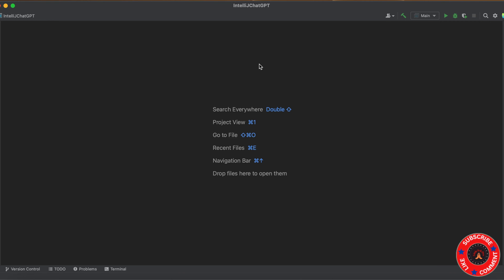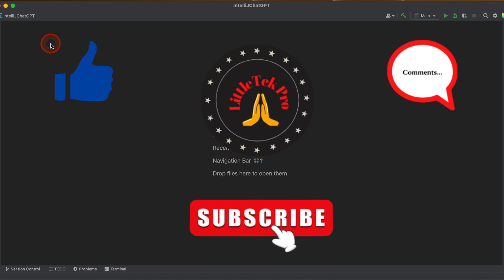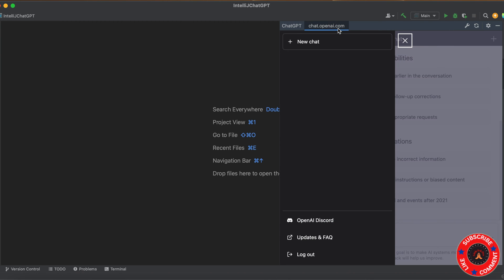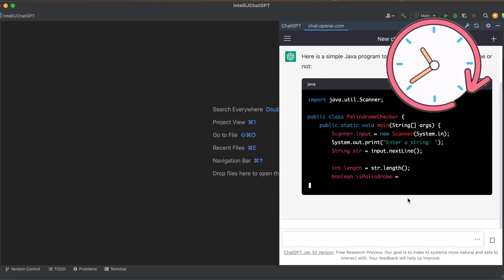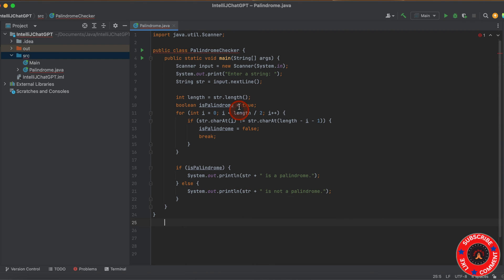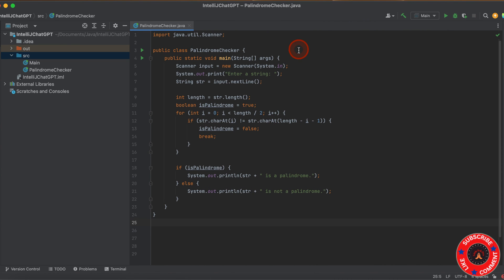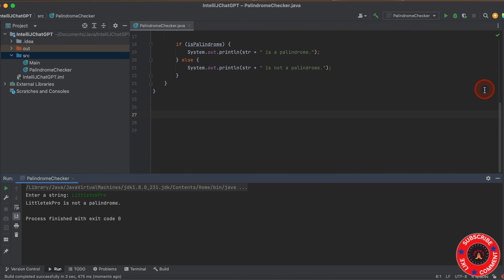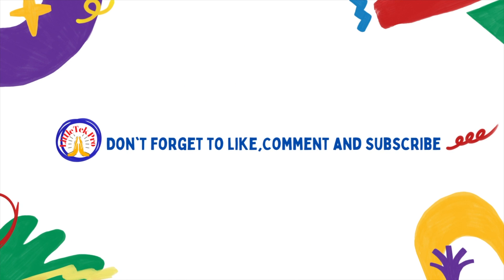ChatGPT for IntelliJ IDEA - How to Add Chat GPT in IntelliJ IDEA?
This video will help to learn ChatGPT integration with IntelliJ IDEA , it would also explain how to generate and copy code from ChatGPT and create, execute code in IntelliJ IDEA.

⚙️ ChatGPT - ChatGPT for VSCode - How to Add Chat GPT in VSCode without APIKey?, here is the

Requirements to learn this course:
A computer/phone/tablet with connection to the internet. That's it.
Anyone! can learn and get benefit from ChatGPT, This is so powerful and easy to use I can't think of any person from any background who won't be able to take advantage!

0:00 Introduction
00:40 Install ChatGPT plugIn in IntelliJ IDEA
00:19 ChatGPT PlugIn in IntelliJ
01:34 Generate sample Code in ChatGPT
01:55 Execute ChatGPT code in IntelliJ IDEA

It would also answer the following questions
How to Add Chat GPT in IntelliJ?
How do you integrate IntelliJ IDEA?
How do I set up ChatGPT?